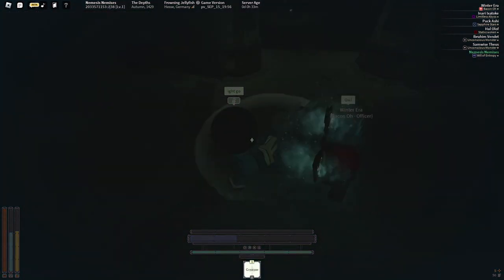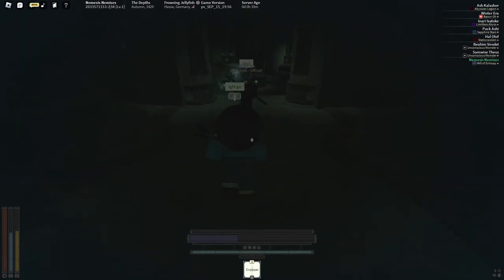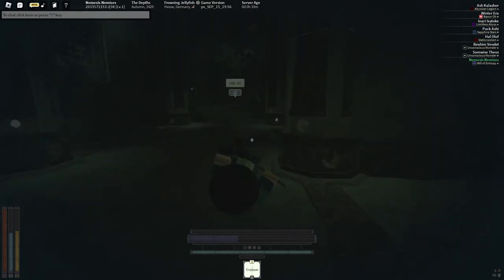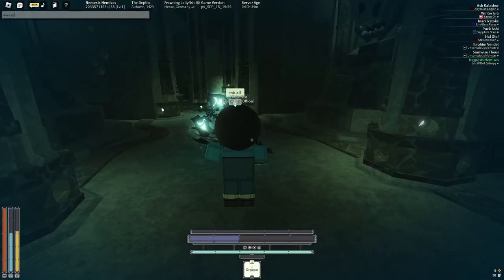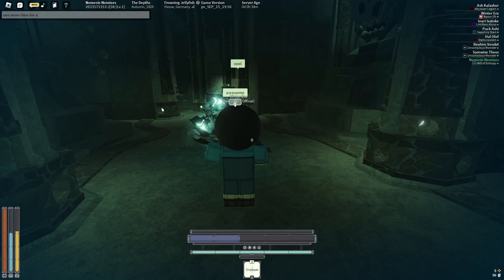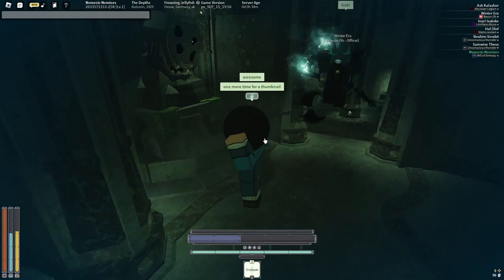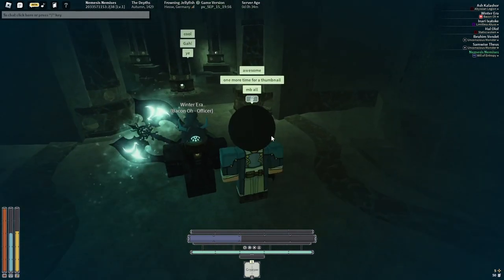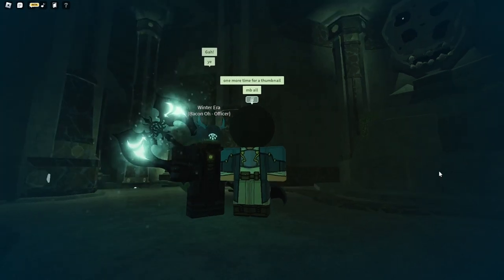NEW BELL: SMOKESCREEN | Deepwoken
epic escape bell!